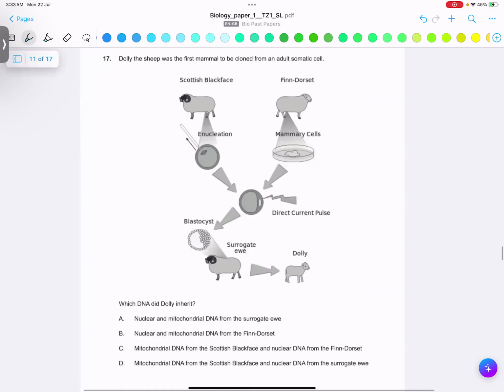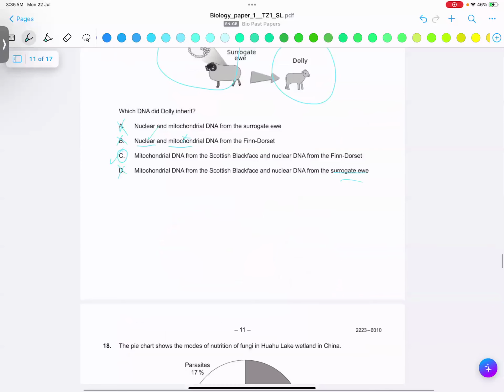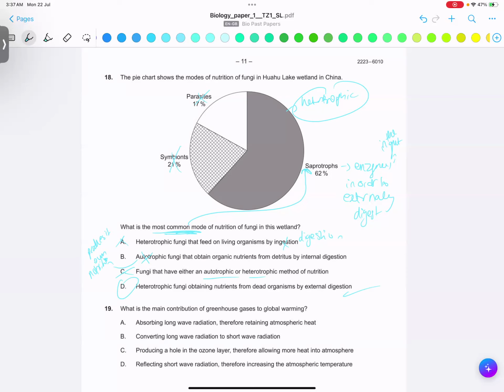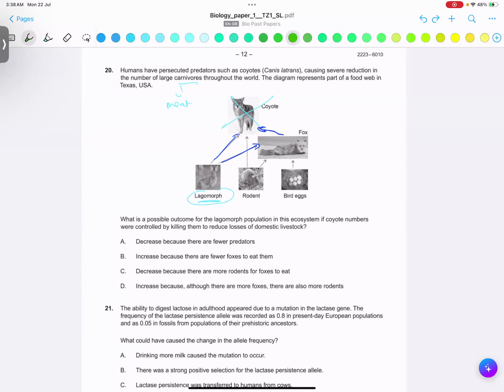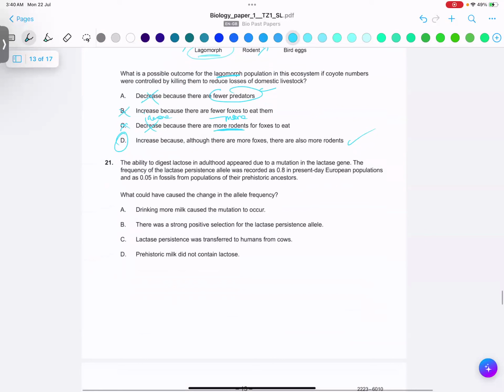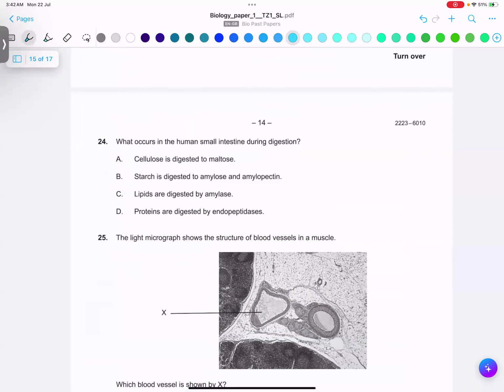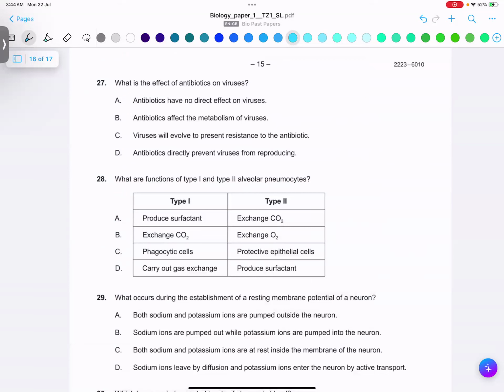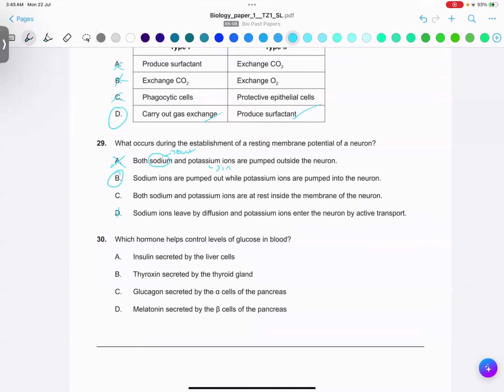Solving IB Biology May 2023 TZ1 Paper 1! Explanation + revisions of lessons! Part 2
Join my ib biology class for notes and worksheets.